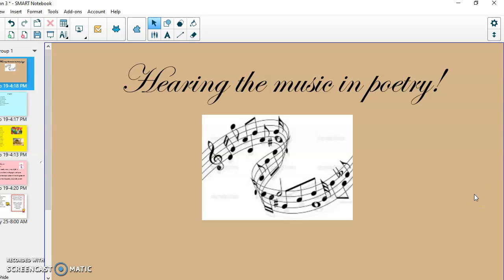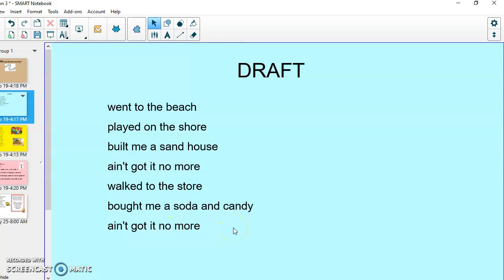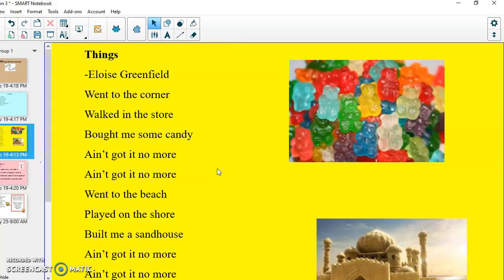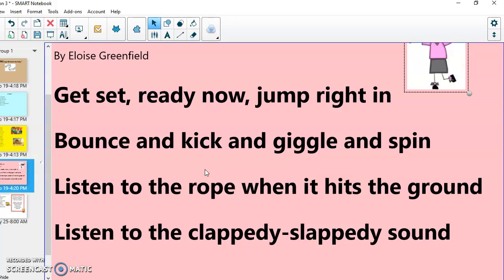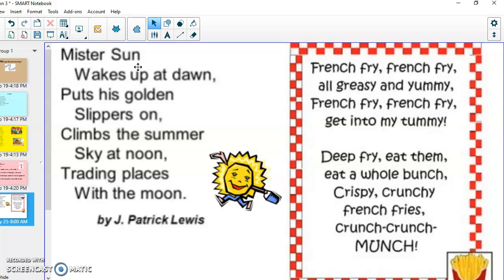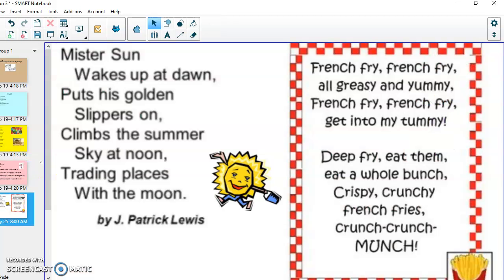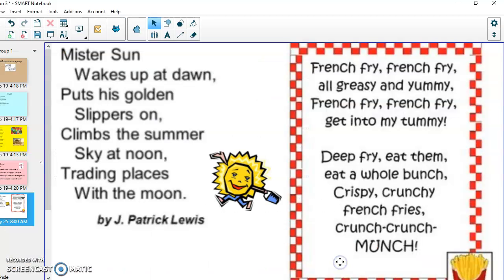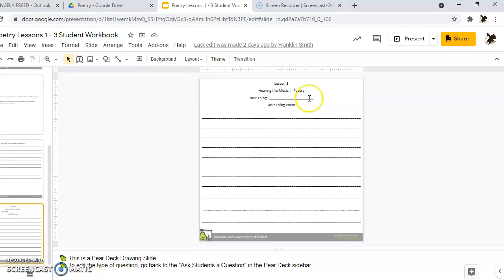Poetry Lesson Number 3